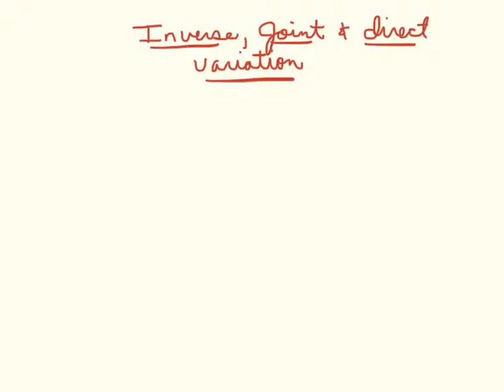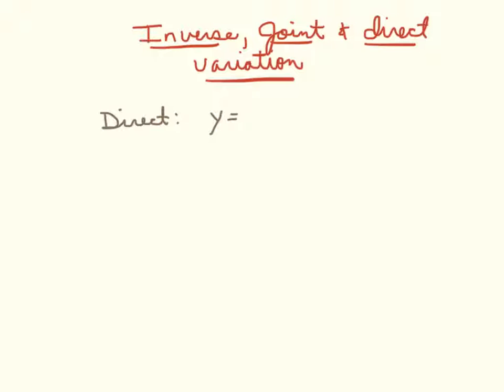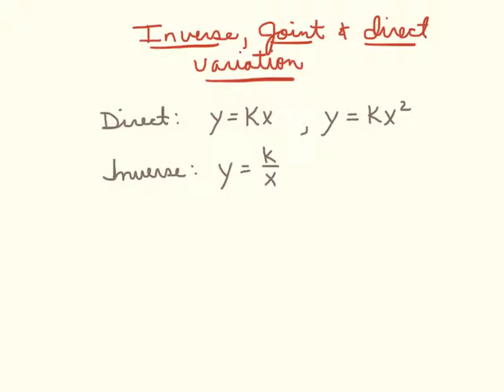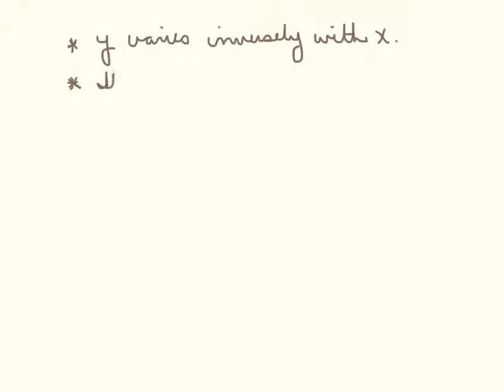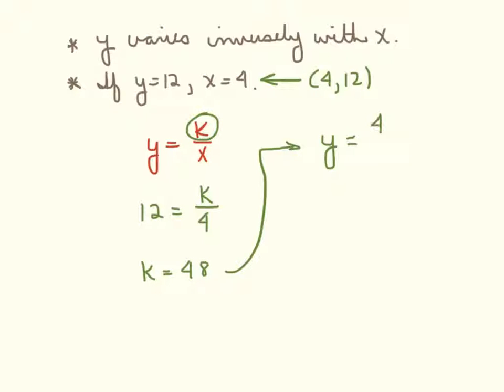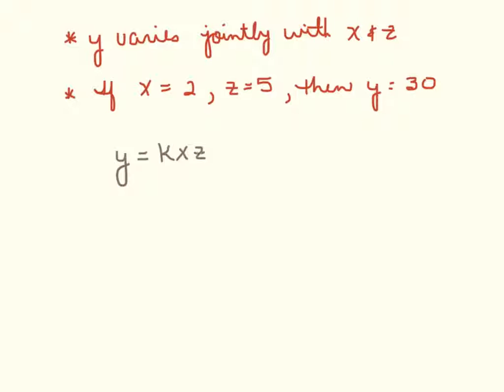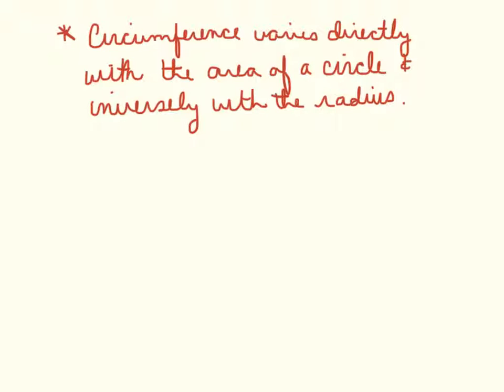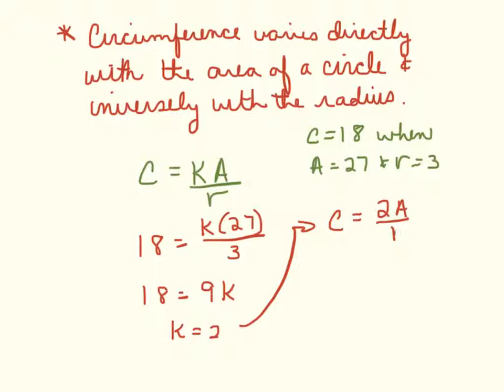Unit 4 lesson 1 inverse variation